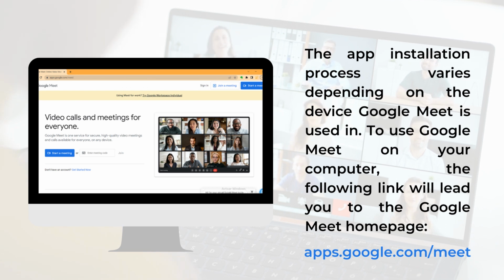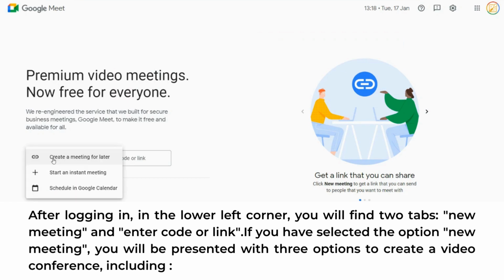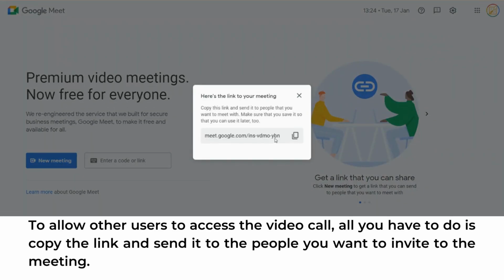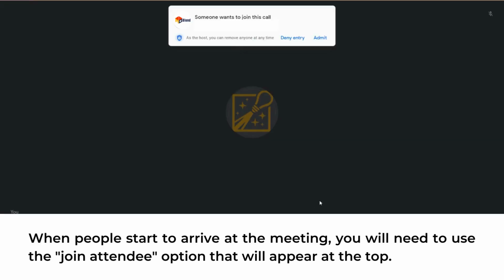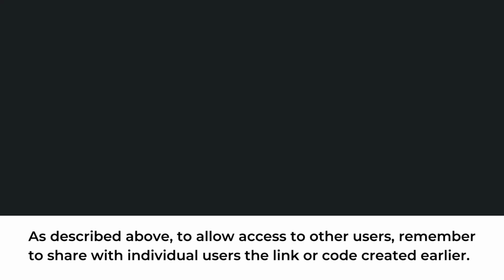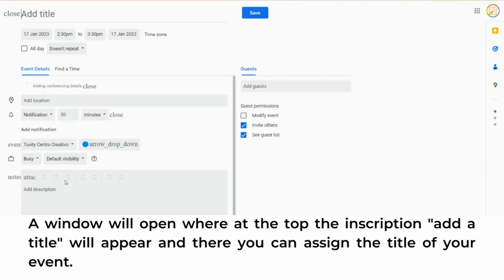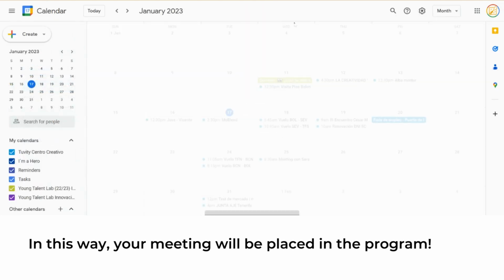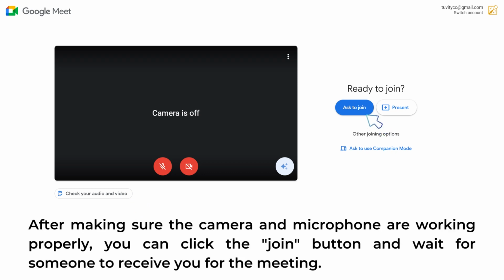How to use GOOGLE MEET - Unit3 Video Conferencing Video 1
In this video, we will give you the tools and tips to learn about basics competencies to use Google Meet efficiently.
If you want to improve your skills on other useful virtual learning basics, I invite you to check out other videos on our channel.